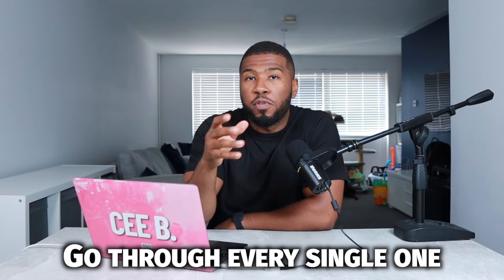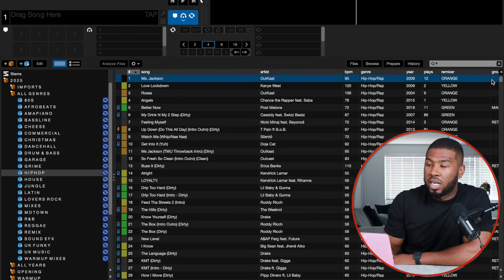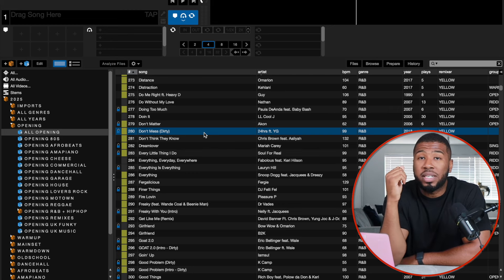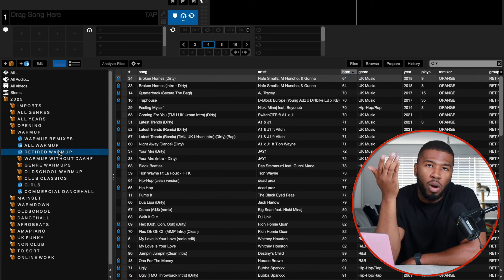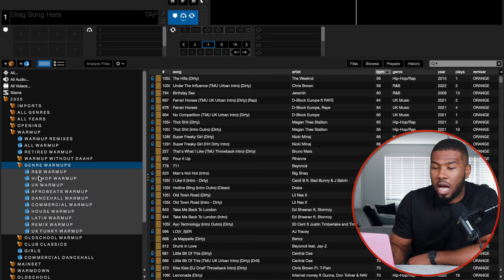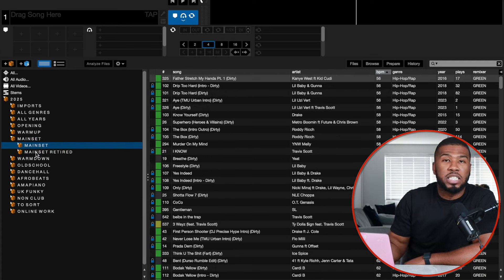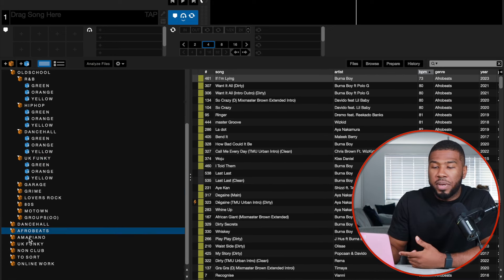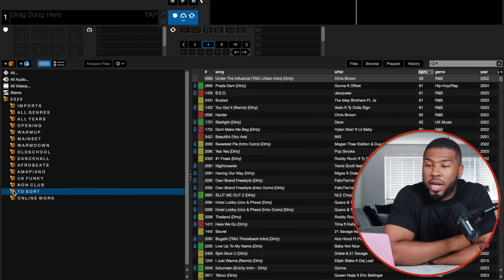How I Organise My Crates in Serato 3.2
How I Organise My 219 Serato DJ Pro Crates